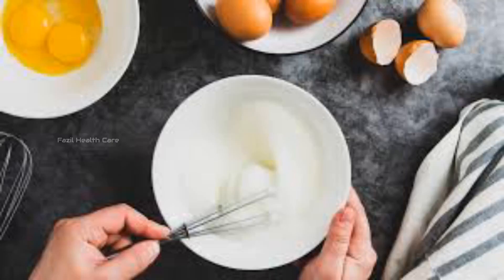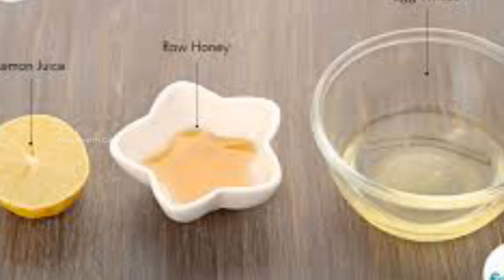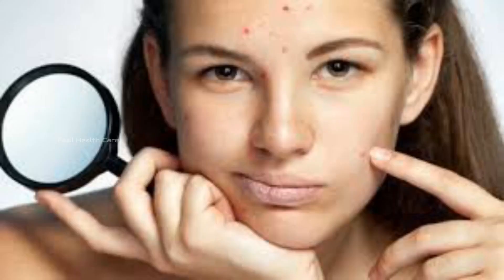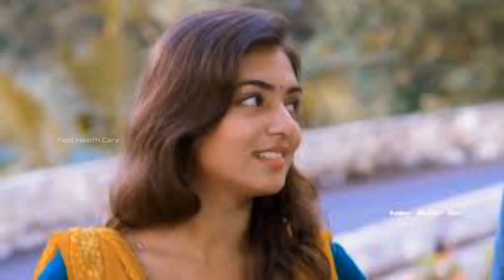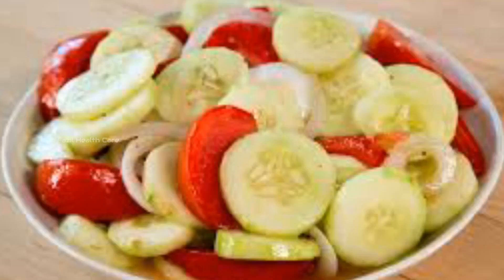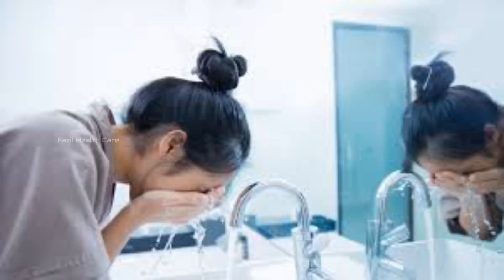Simple Natural Home Remedies for Pimples. முகப்பரு நீங்கும் எழிய முறைகள் 🥰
Pimples is a problem that faced by most of oily skin people's in summer time . It occurred due to body heat also.In this video I had told that how to get relief from the Pimples in a simple natural way at home.I used Multani matti, tomato cucumber,egg and lemon as a remedy.

For more details about the natural Remedies for Pimples just read my article in

The video about the natural Remedies for Pimples is my own knowledge about the disease and the content.

Please don't try to re-upload or remakes the video 🙏🏻.
The edit and the audio credit are holds to rhe admin of the channel.The admin take the own for all issues.

For more information about the natural treatment and medicine Just visit my